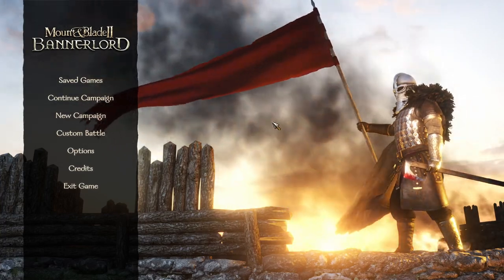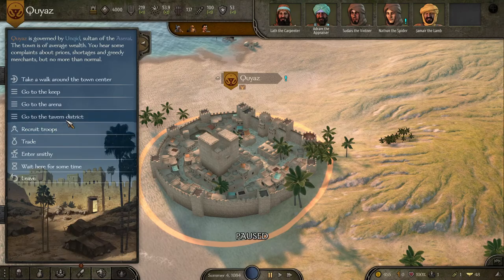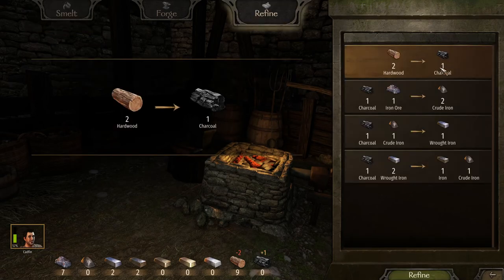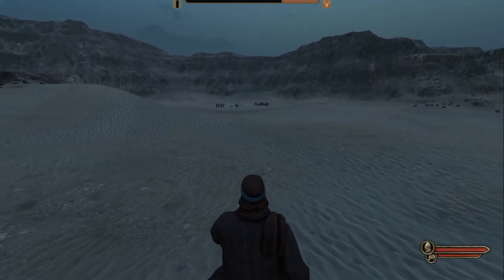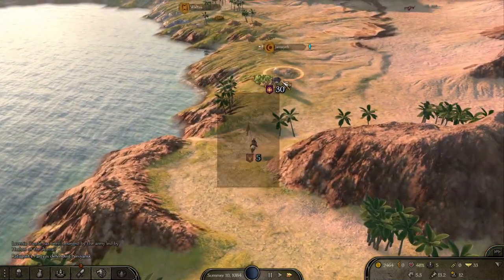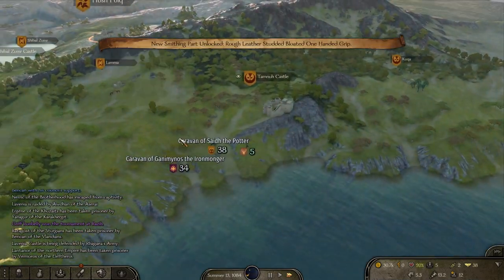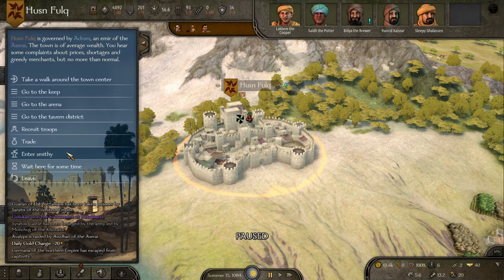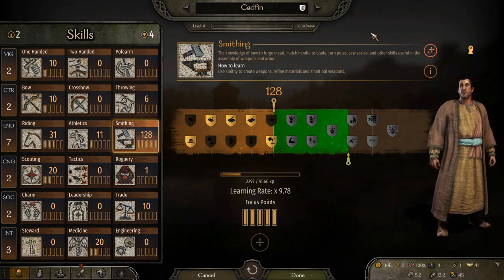How YOU can make 100k coins in ONLY 20 minutes on a fresh character in mount&blade bannerlord!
I apologize for the staticy audio but i deadass recorded this 8 fucking times (the whole process.) and I got a good run and I CBA to redo it.
Note: this can take 20 - 40 minutes kinda based on luck.